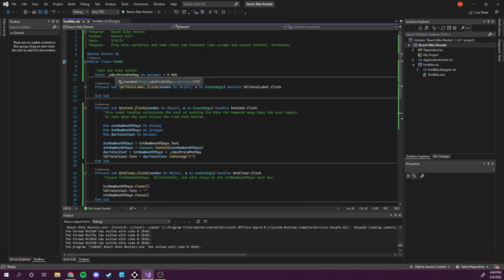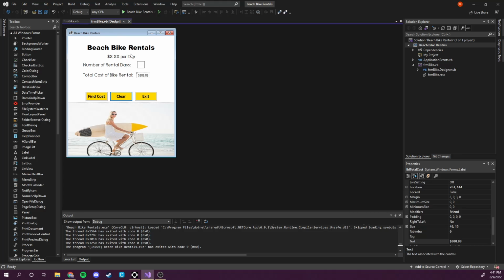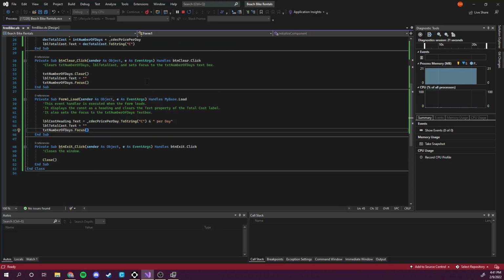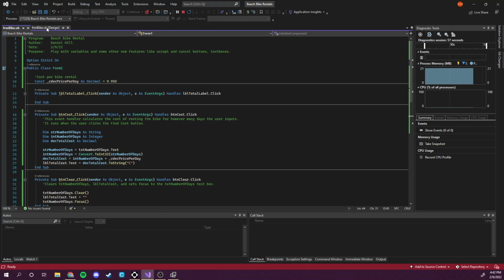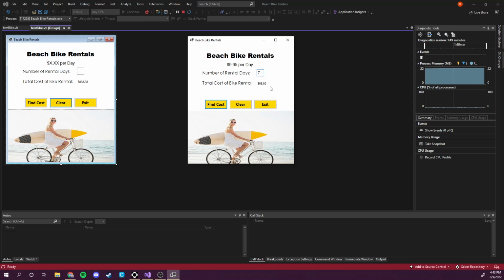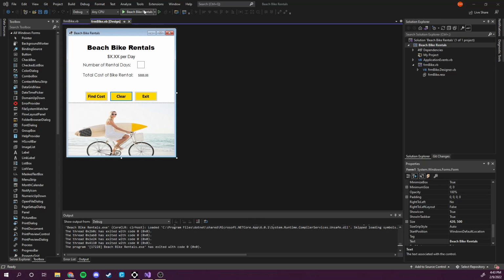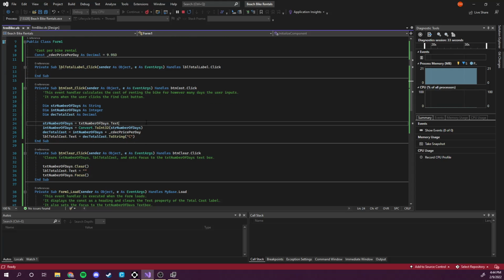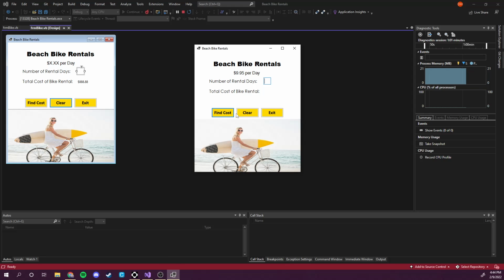Assignment 3 Beach Bike Rentals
This assignment has us working with variables and more event handling.